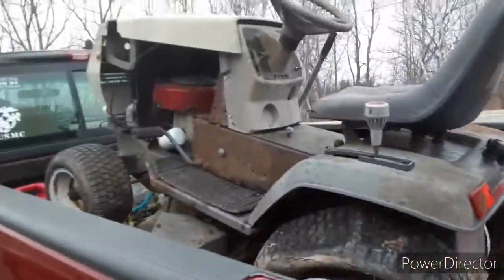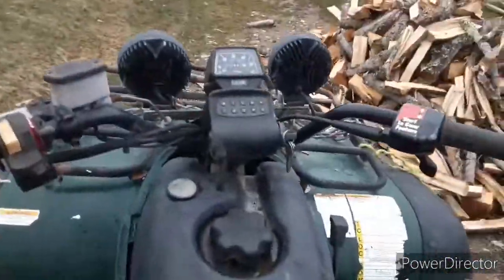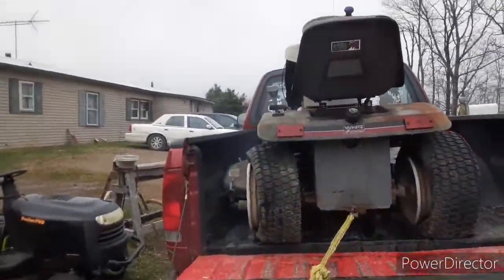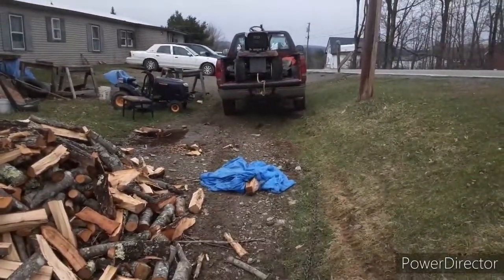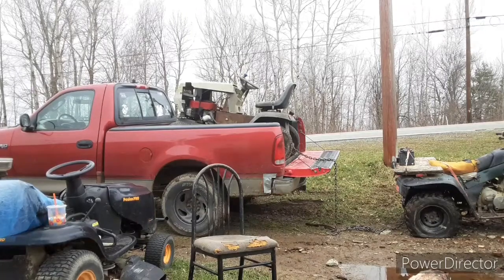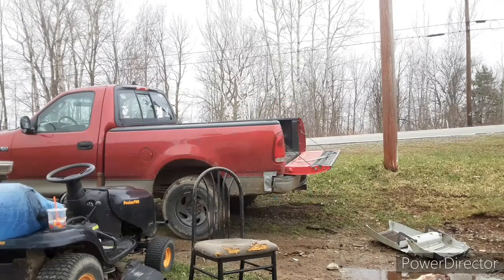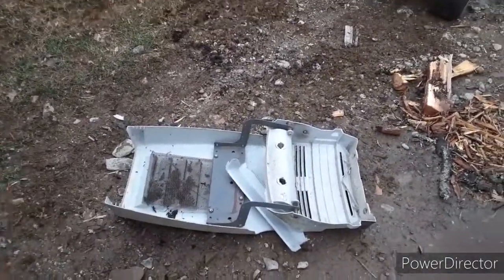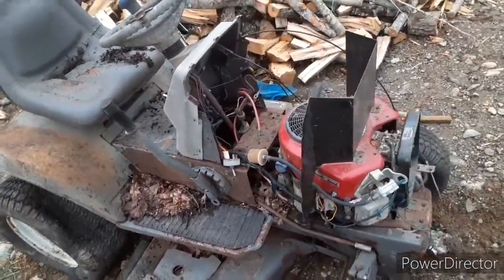How to unload shitbox tractors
In this video I show yall the proper way to unload organ donors for your project.